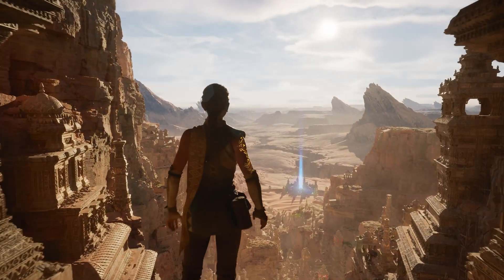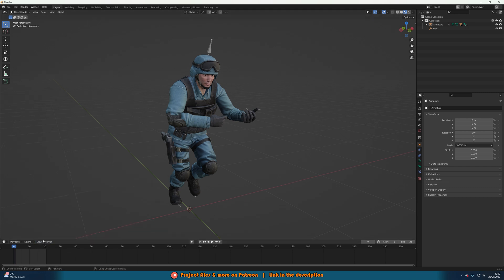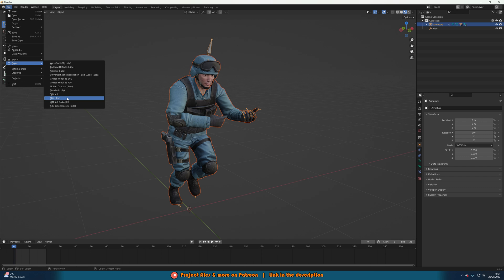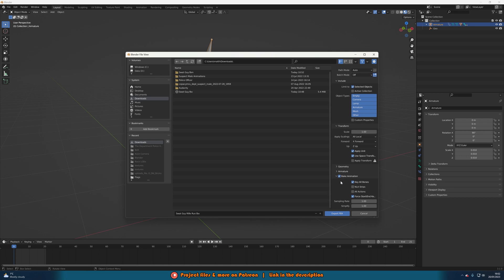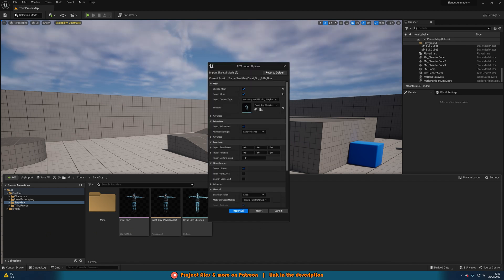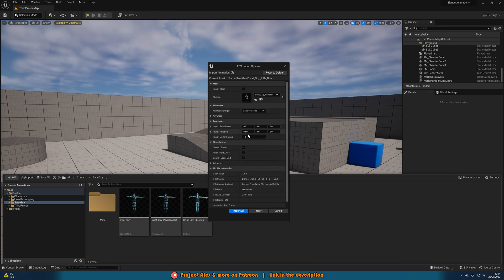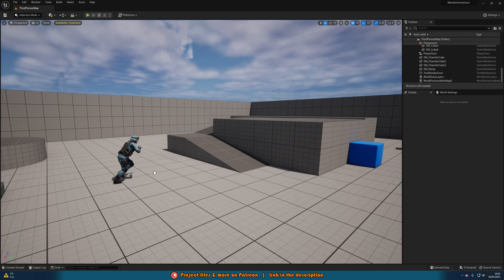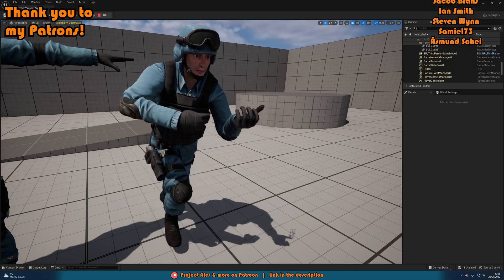How To Export Animations From Blender To Unreal Engine In Under 5 Minutes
Hey guys, in today's video I'm going to be showing you how to export animations from Blender and then import them into Unreal Engine 4 and 5.

00:00 - Intro
00:15 - Overview
00:36 - Exporting From Blender
02:18 - Importing Into Unreal Engine
04:19 - Final Overview
04:31 - Outro